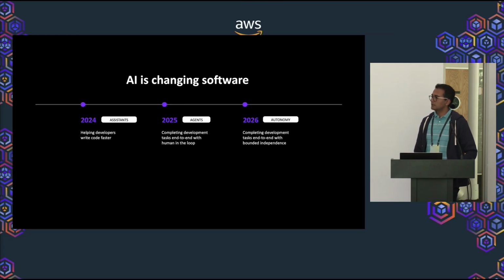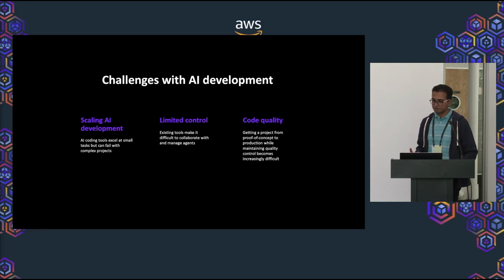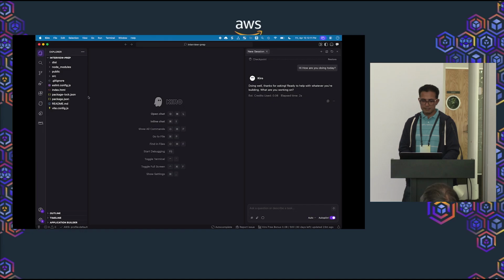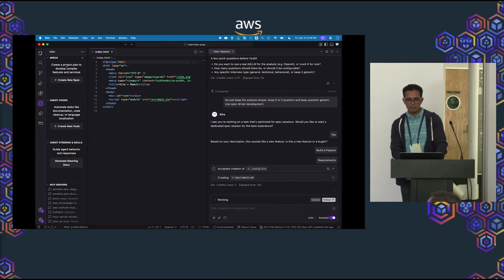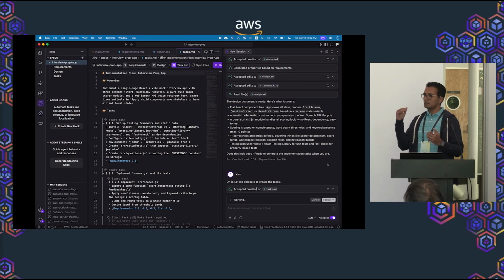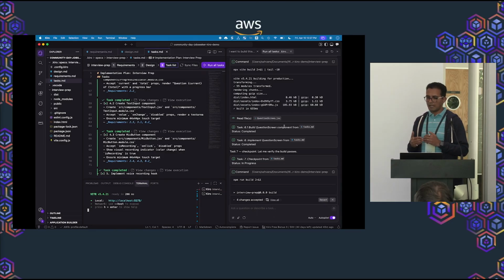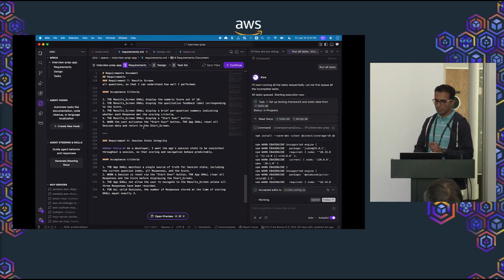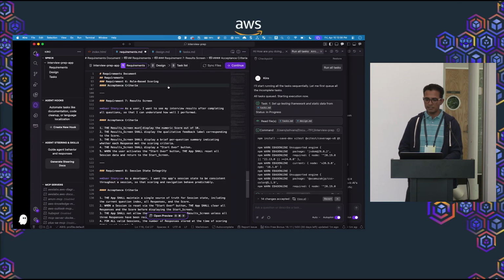From Prototype to Production: Building with Spec-Driven Development & Kiro [Adv.] - Shivansh Singh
Move beyond "vibe coding" to structured development with Kiro's agentic IDE. Lear spec-driven development with requirements, designs, and tasks. Property-based testing, checkpointing, and Kiro Powers help teams ship faster while maintaining quality.